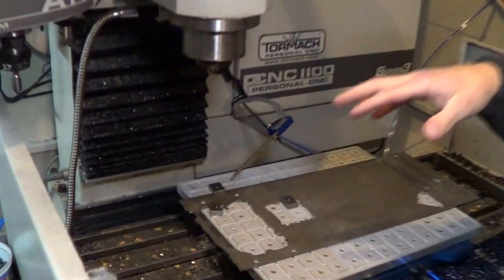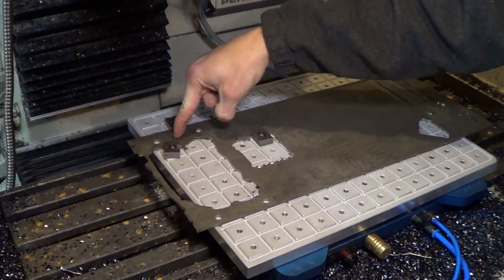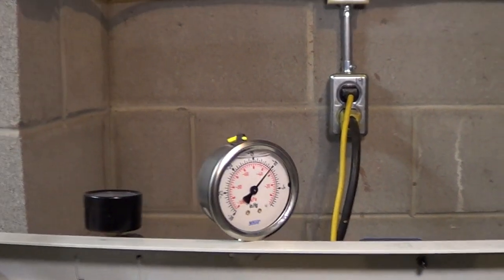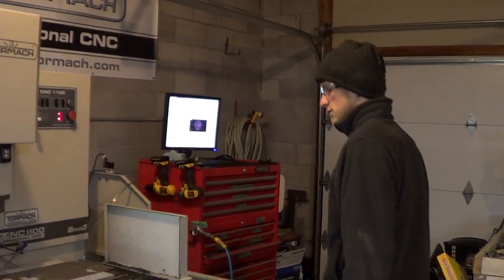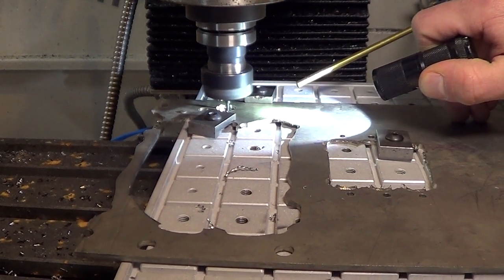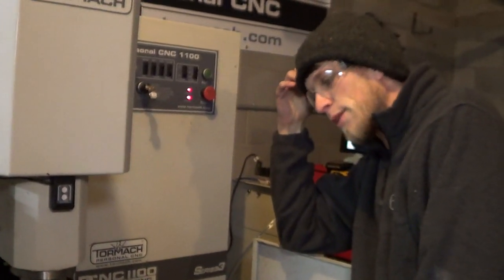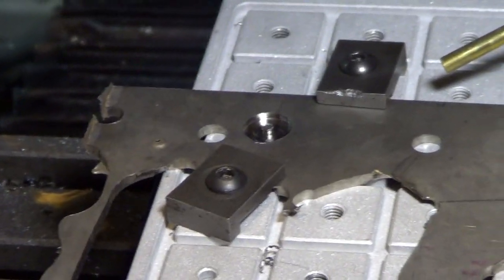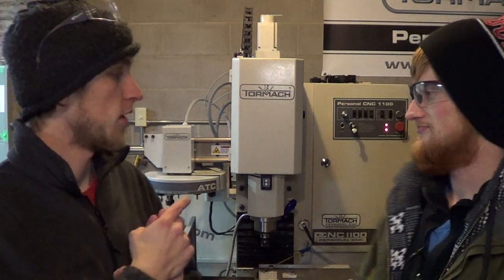Knifemaking Tuesdays Week 55 - Threadmilling fail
This week Erik and I started prototyping a new lock stabilizer device for our Norseman knives, this is a variant of the Rick Hinderer LBS.  It's the same basic concept except machined from one solid piece of titanium instead of using a disc and a screw.  We're attempting to make a round part (ideal for lathe) on my Tormach milling machine.  This allows us to use a scrap piece of titanium sheet metal clamped to our Mitee Bite vacuum fixture.
The second machining operation was a process called threadmilling, where we use a special endmill to cut threads on the outside of a shaft or on the inside of a hole.  We failed with epic fashion, breaking yet another expensive 4-40 threadmill.  It's a wonderful process, in theory, because you can tweak the code and make threads that are slightly bigger or smaller for a better fit, and you can make really weird threads very easily if you need to.  Also you can thread blind holes all the way to the bottom, or in this case a shaft all the way to the base.

For the machining guys here's some info 4-40 threadmill which is 0.085" diameter, 0.18" long, 2 flutes.  2000rpm 2ipm, doing 4 passes, it broke on the second pass.  Material is 6AL-4V titanium and the nub was 0.112" dia.  I was external threadmilling via climb milling, which goes top to bottom.  Air blast was on, but no coolant.  ANY info or help would be very appreciated.  I have a LOT of threadmilling to do in the near future so I want to get this right.